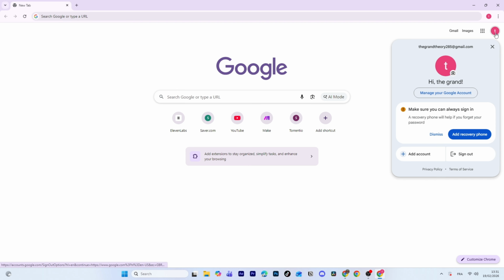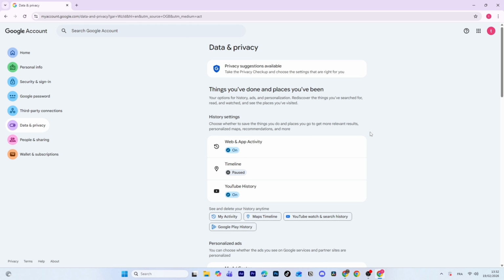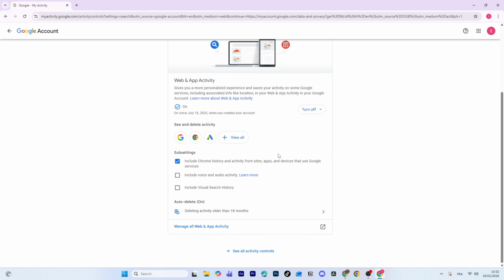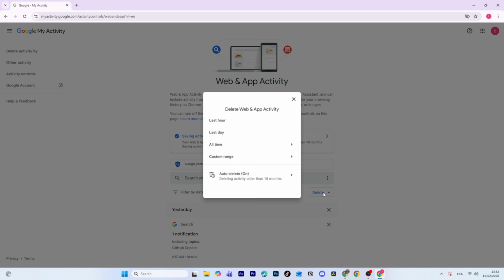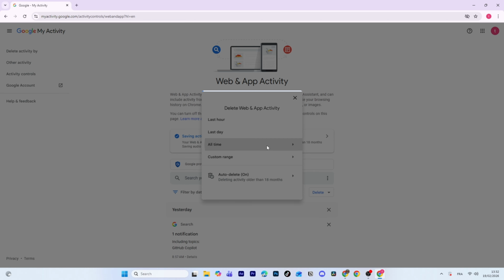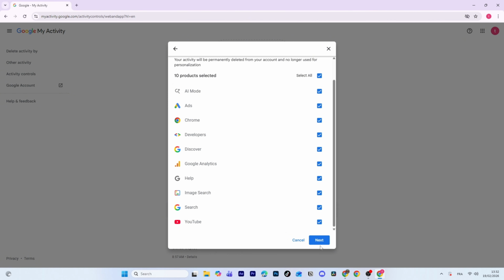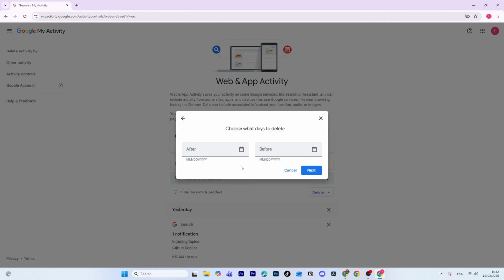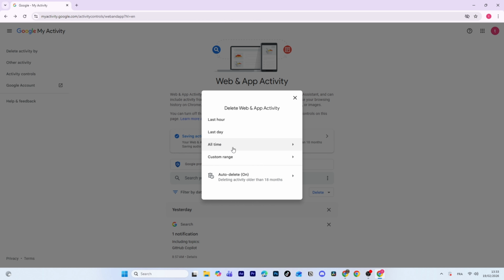How to Delete All Google Search History (Clear Everything)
In this video, I’ll show you how to delete all Google search history step by step. If you want to clear your Google searches, remove saved activity, or protect your privacy, this guide will help you delete everything quickly and safely.

This method works on Android, iPhone, and desktop, and removes search activity across all devices connected to your Google account.